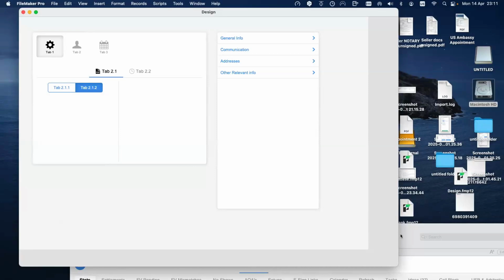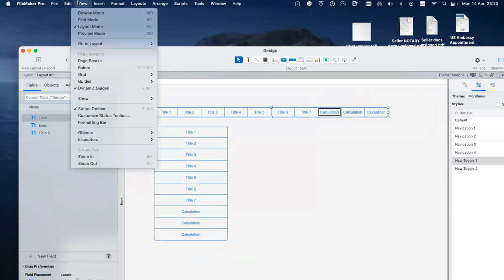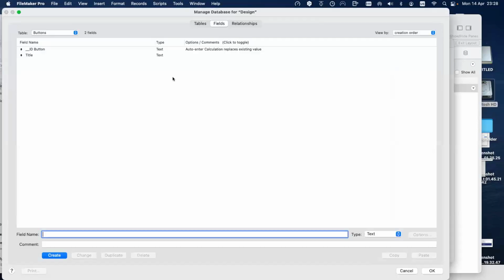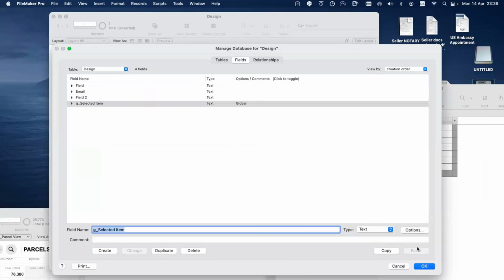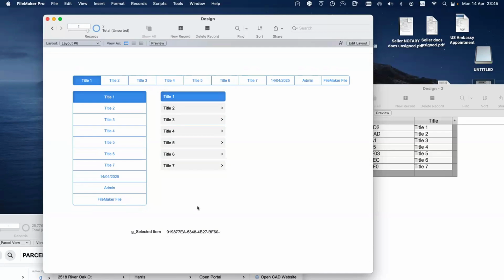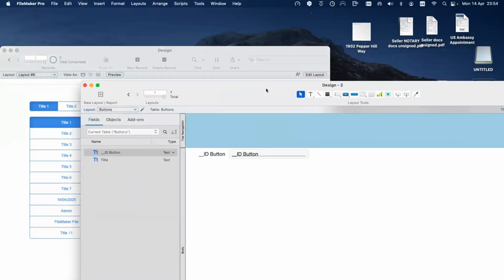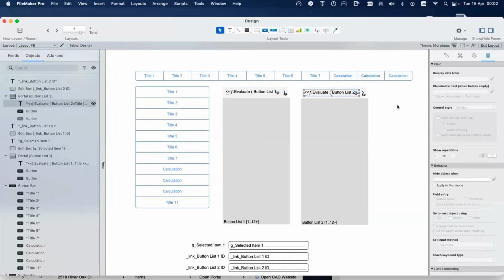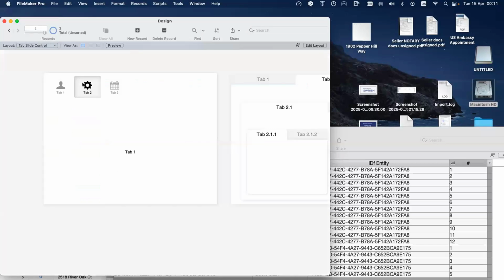Fundamental Layout Design in FileMaker Pro - Day 7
70 hours of video content AND one copy of Claris FileMaker Pro! 🎥

FMTraining.TV
2122 9th St., Suite 102

Imj3zEXXWfcYeEyeYrcWkMuJXeK4p6siBU